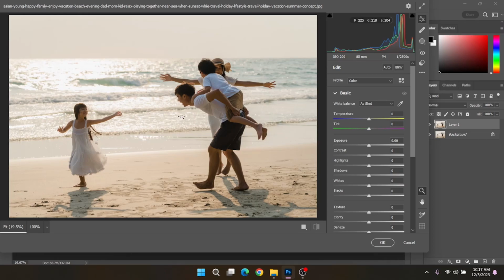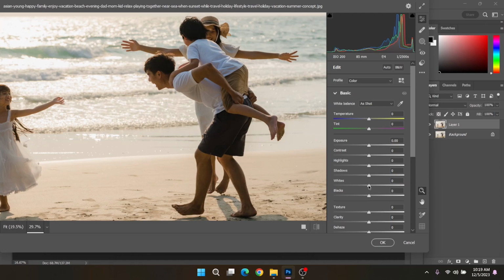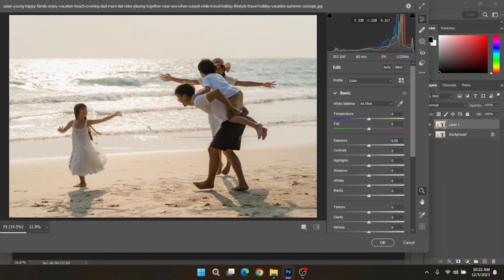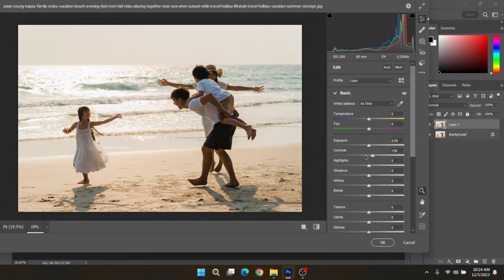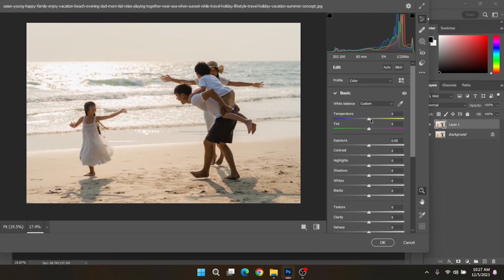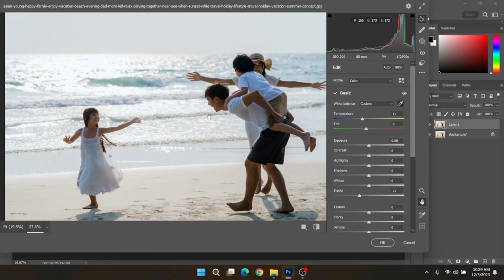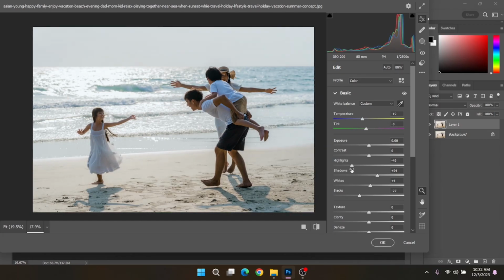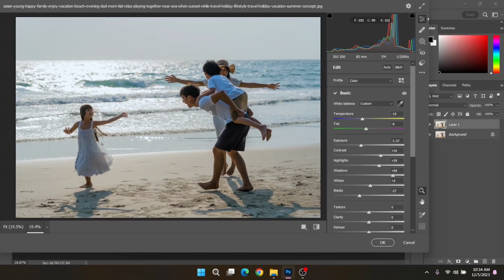Mastering the Basics of Light Correction | Beginner | Adobe Lightroom | Photoshop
Welcome to Epic North Films.

Embark on a transformative journey into the realm of digital photography as you learn the fundamental principles of light correction with this comprehensive beginner's guide. Designed for those taking their first steps in the world of photo editing, this course focuses on harnessing the power of industry-leading software, Adobe Lightroom and Photoshop.

Unlock the secrets to enhancing your photographs through hands-on tutorials that demystify the art of basic light correction. From correcting exposure and balancing highlights to managing shadows, you'll gain essential skills that breathe new life into your images. The step-by-step lessons cater to beginners, ensuring a seamless learning experience as you navigate the user-friendly interfaces of Lightroom and Photoshop.

Discover the tools and techniques used by professionals to transform ordinary snapshots into visually stunning masterpieces. Whether you're an aspiring photographer, blogger, or social media enthusiast, this course equips you with the skills to make your images stand out in a crowded digital landscape.

Key Highlights:

Clear and concise lessons tailored for beginners
Hands-on tutorials using Adobe Lightroom and Photoshop
Master basic light correction techniques for exposure, highlights, and shadows
Elevate your photography skills and enhance your visual storytelling
Unlock the full potential of your images with industry-standard software